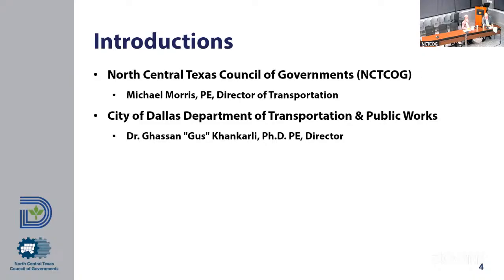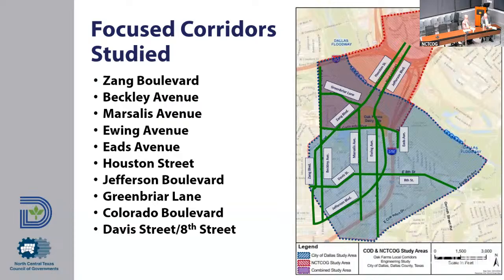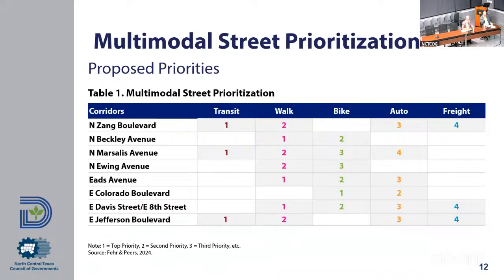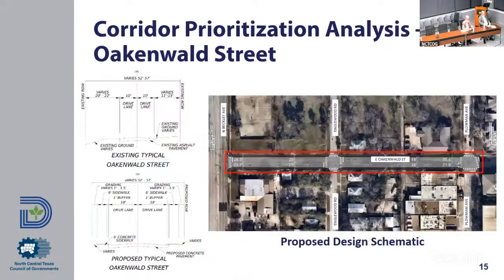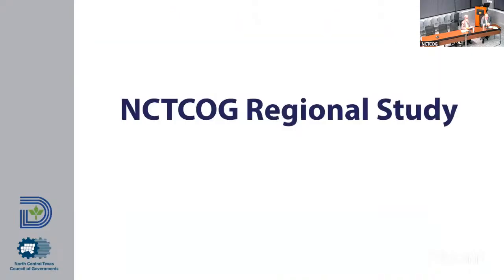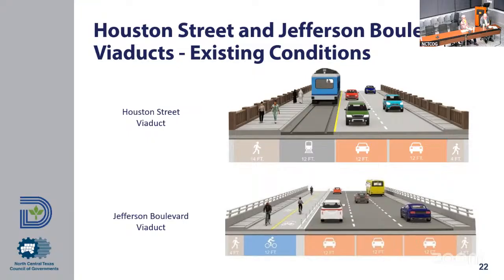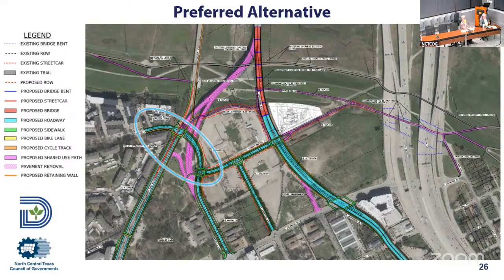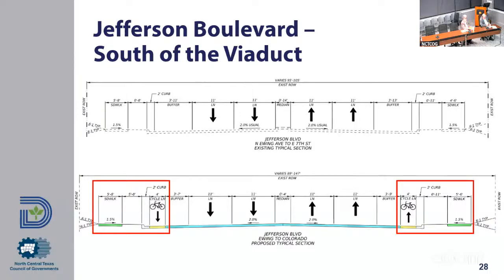Oak Farms Area Transportation Corridors Study